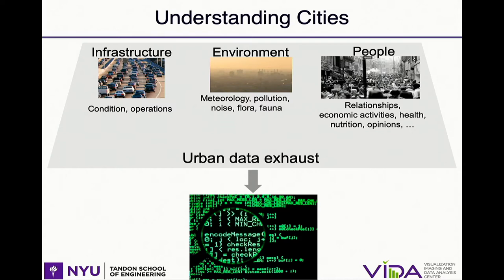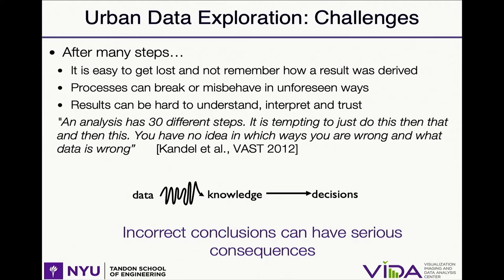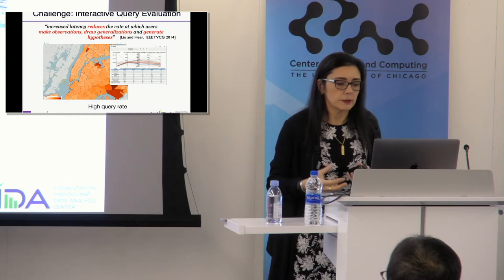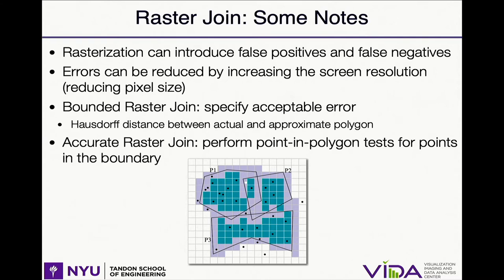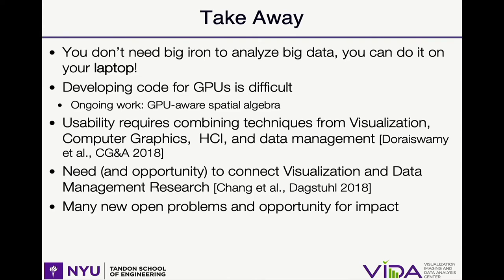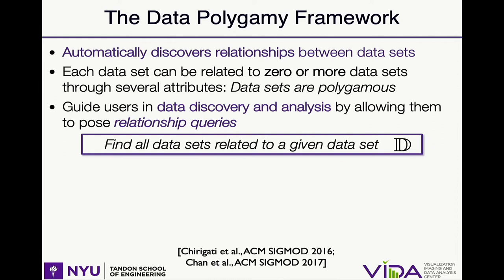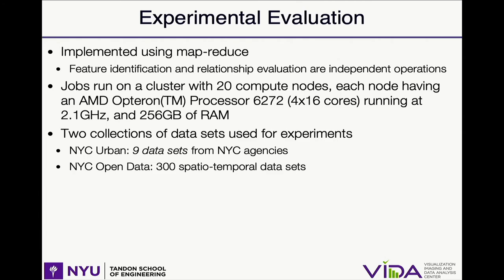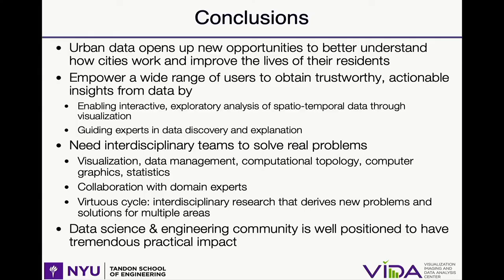CDAC Distinguished Speaker Series: Juliana Freire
On December 6th, 2019, the Center for Data and Computing (CDAC) hosted Juliana Freire, Professor of Computer Science and Engineering, New York University, for its Fall 2019 Distinguished Speaker Series.

"Democratizing Urban Data Exploration"

The ability to collect data from urban environments through a variety of sensors, coupled with a push towards openness and transparency by governments, has resulted in the availability of a plethora of spatio-temporal datasets. By analyzing these data, we can better understand how different urban components behave and interact over space and time, and obtain insights to make city operations more efficient, inform policies and planning, and improve the quality of life for residents. While there have been successful efforts in this direction, they are few and far between. Analyzing urban data often requires a staggering amount of work, from identifying and wrangling relevant data, to carrying out exploratory analyses and creating predictive models — tasks that are often out of reach for domain experts that lack training in computing and data science. In this talk, I will discuss research we have done that aims to democratize data exploration. I will present methods and systems which combine data management, analytics, and visualization to increase the level of interactivity, scalability, and usability for spatio-temporal data analyses.